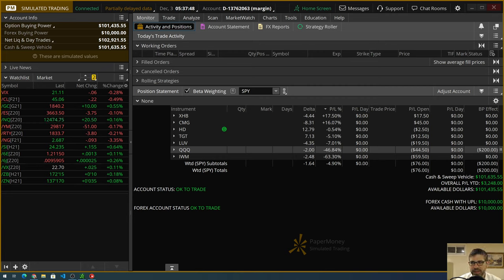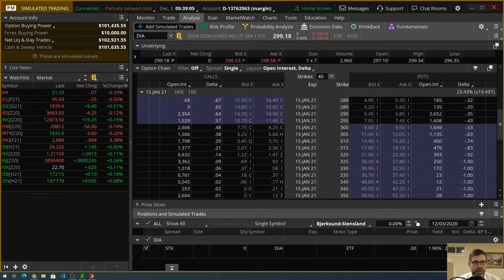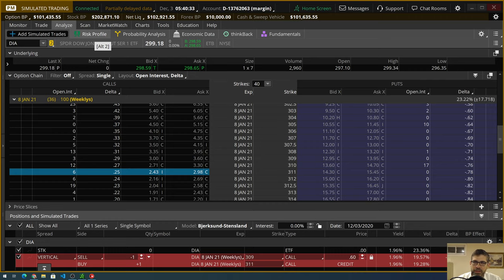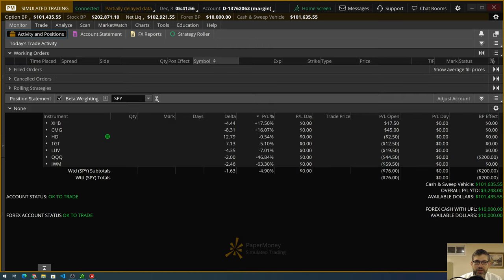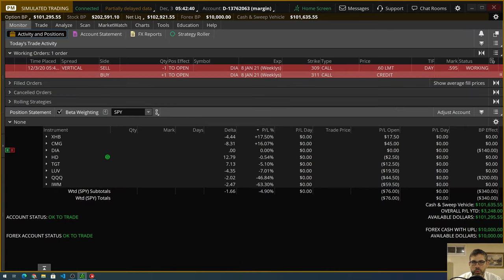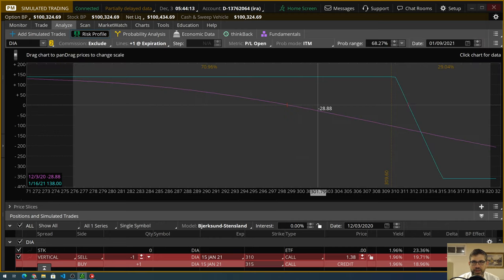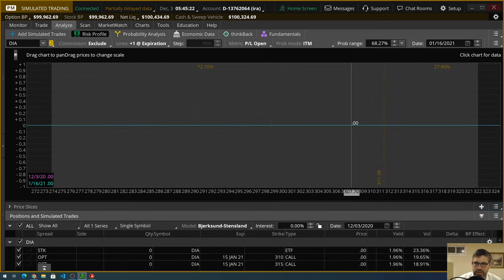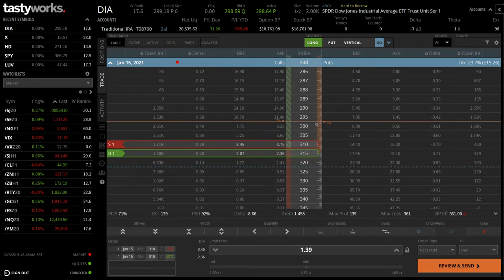Trading Options in ThinkOrSwim & TastyWorks - Dow Jones (DIA) Bearish Short Call Vertical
In today's cherry bomb trade, we look to sell premium in DIA to profit if it should stay below 309.